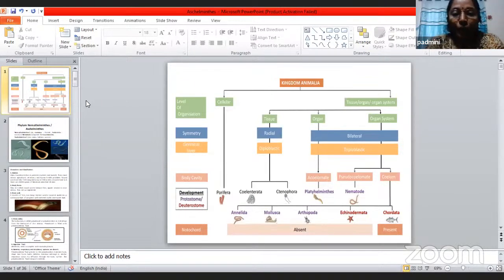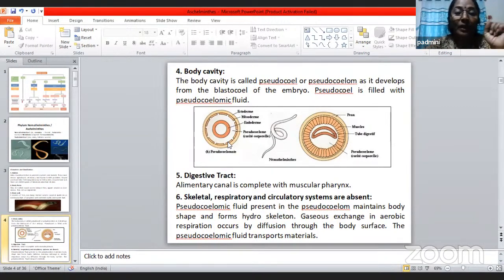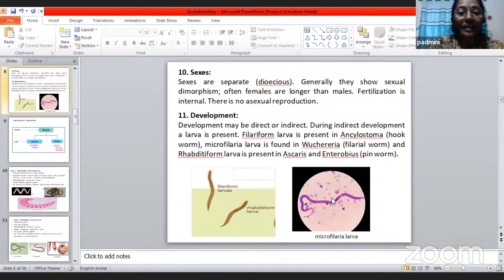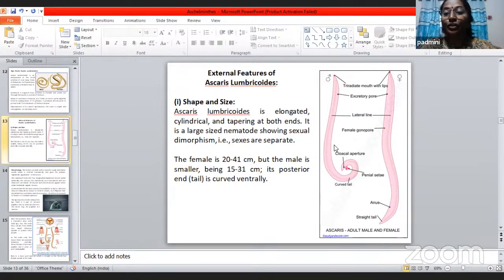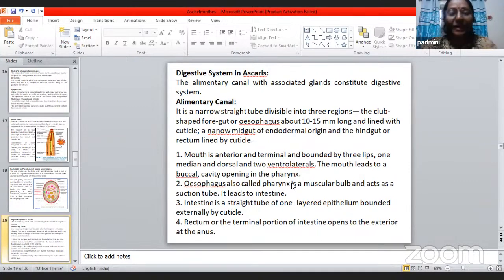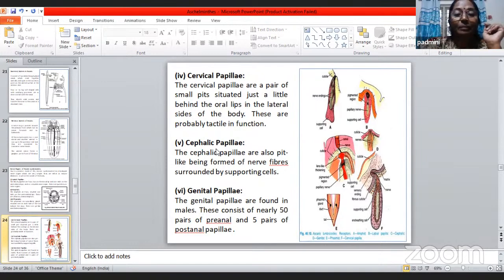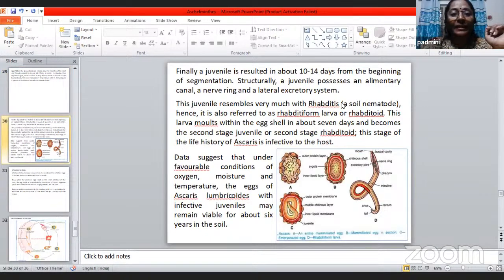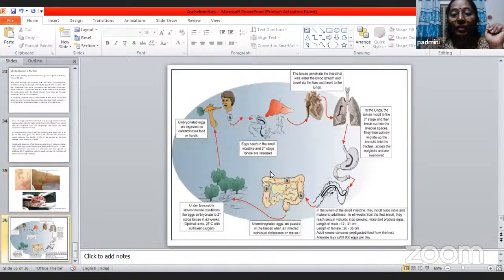UG 1st Semester Zoology (English Medium)